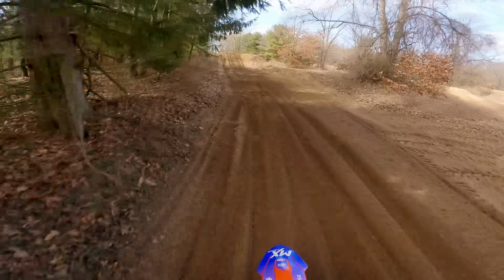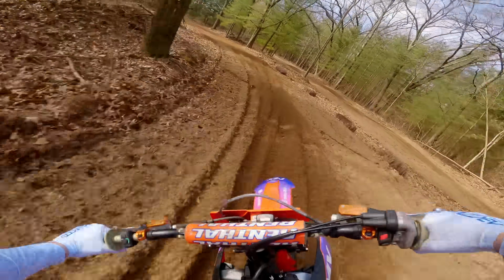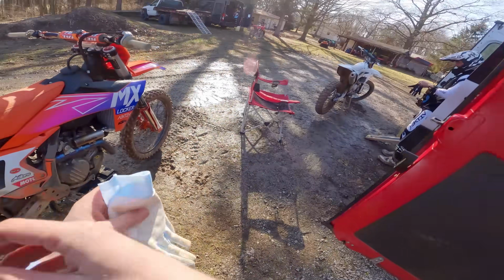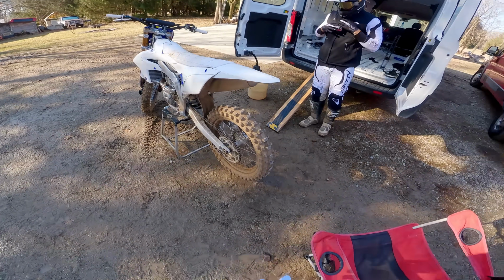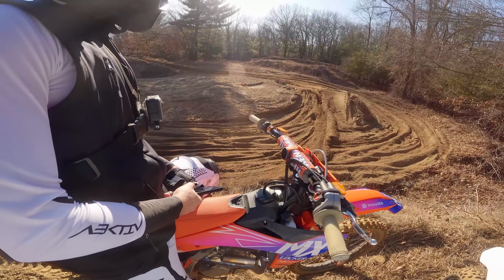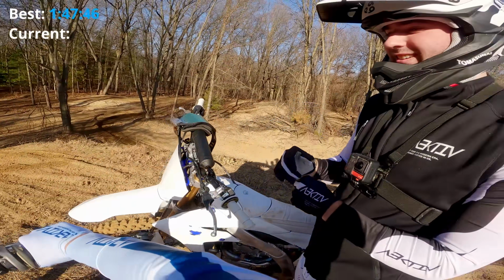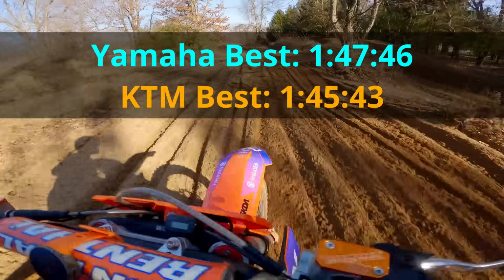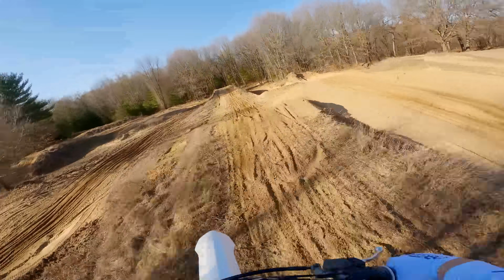Shredding the ALL NEW 2023 Yamaha YZ450F!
Join me as I spin some laps on the all-new 2023 Yamaha YZ450F and put it up against my 2023 KTM 450 SX-F in a lap time comparison! Big thanks to @NickTomasunas for letting me break in the new bike